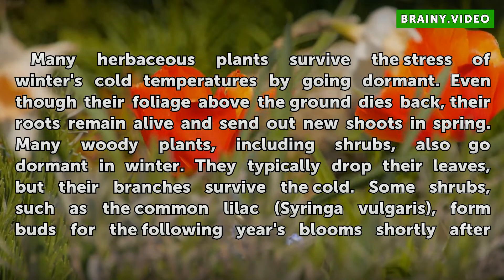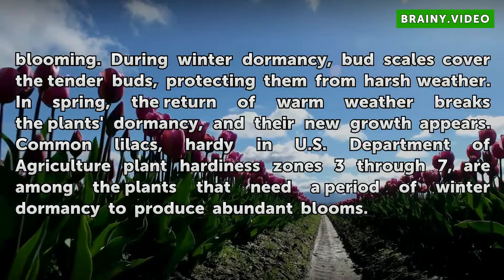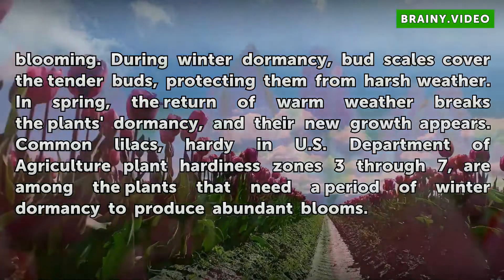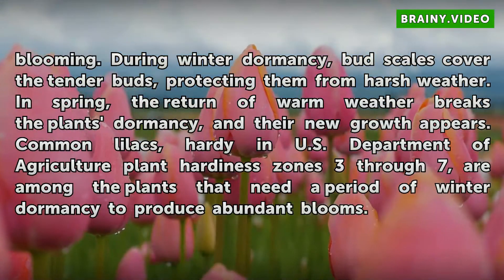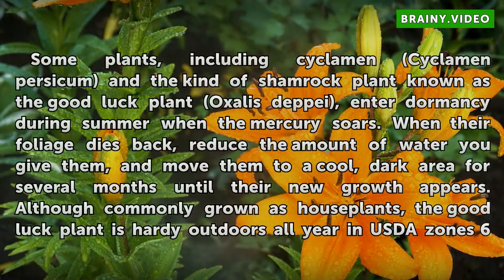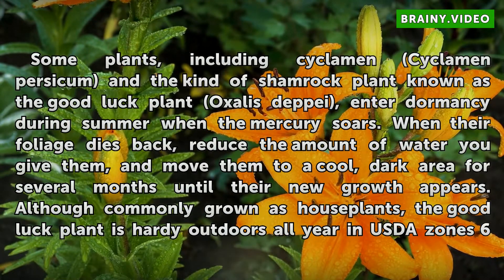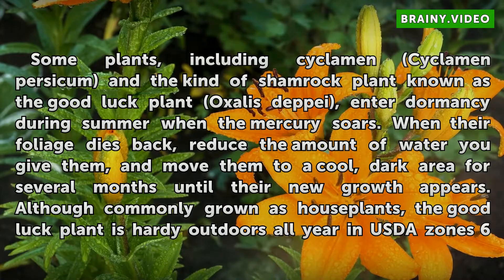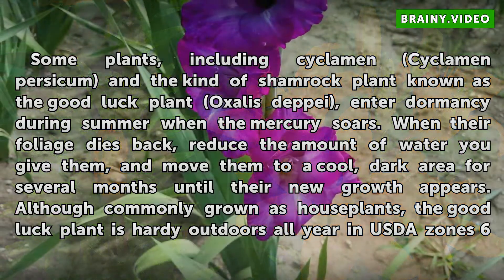What Causes Plants to Become Dormant?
What Causes Plants to Become Dormant?. Dormancy is a time period when a plant's growth slows or ceases. Although the plant does not die, it may drop its leaves and look like a dying plant. Many plants are dormant during winter, but plants become dormant at other times, too. Dormancy may be most noticeable in houseplants that suddenly lose their...

Table of contents What Causes Plants to Become Dormant?
Stress Factors 00:41
Cold Weather 01:09
Less Light and Humidity 02:05
Hot Weather 02:35